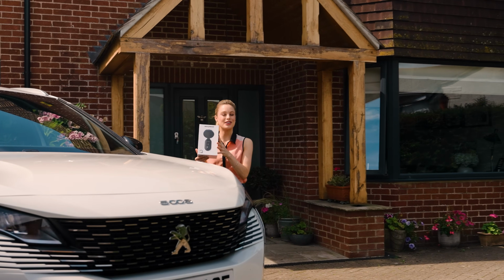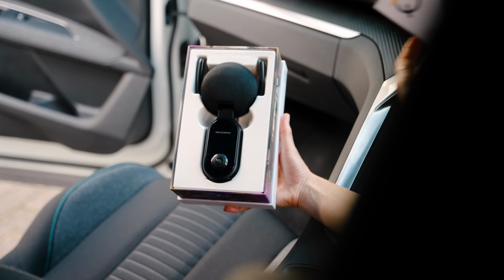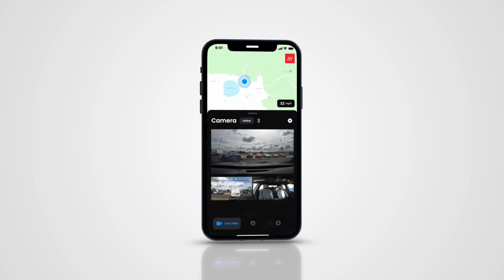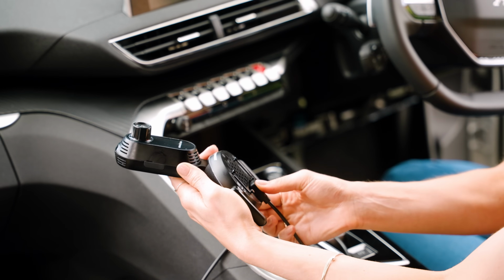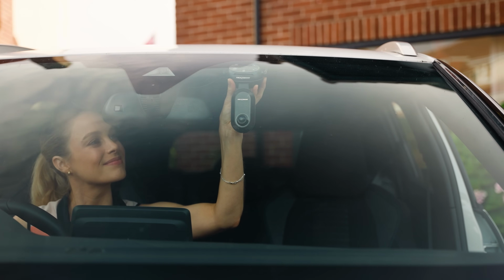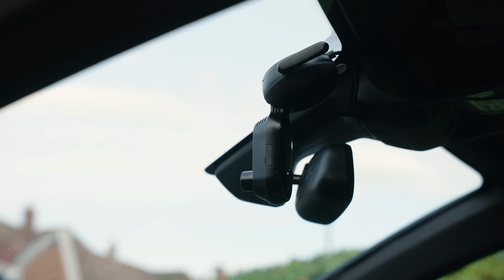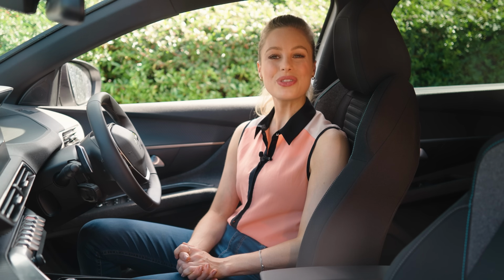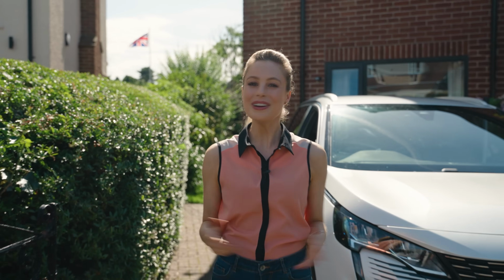How to install the Nextbase iQ Smart Dash Cam | DIY Installation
Welcome to the Ultimate guide on installing the Nextbase iQ Smart Dash Cam! 🚗

In this step-by-step tutorial, we'll walk you through the entire process of DIY installation. Whether you're a tech-savvy driver or just starting your dash cam journey, we've got you covered. With the Nextbase iQ, you're about to experience the future of dash cams, and we're here to ensure it's a breeze to set up.

You'll learn everything from choosing the right mounting position to wiring it up correctly. We'll provide insider tips and tricks to make sure your iQ captures the best footage for your peace of mind and safety on the road.

Installing your iQ Smart Dash Cam not only enhances your driving experience but also adds an extra layer of security. You'll have a reliable eyewitness for unexpected incidents, clear video evidence for insurance claims, and the peace of mind that comes with Nextbase's cutting-edge technology.

Dive into the world of the Nextbase iQ Smart Dash Cam.

Equip your vehicle with the future of dash cam technology. Join us and let's make your installation journey a seamless one. See you in the video! 🚀📸